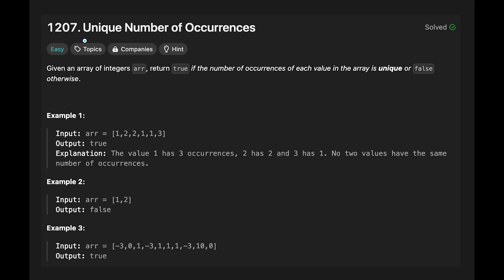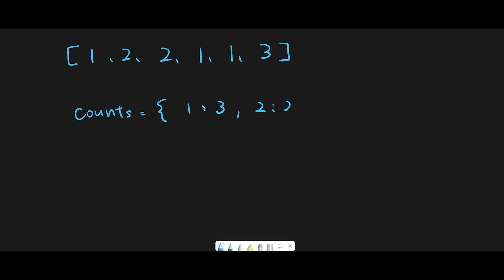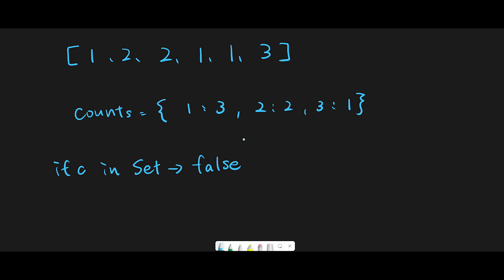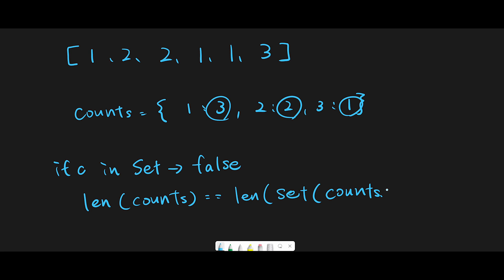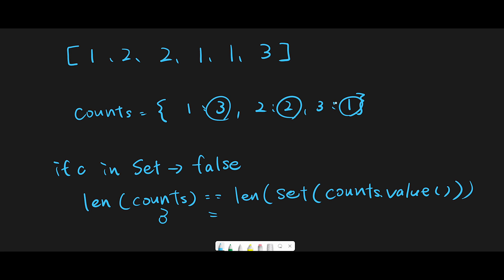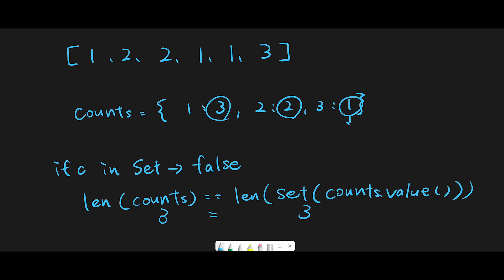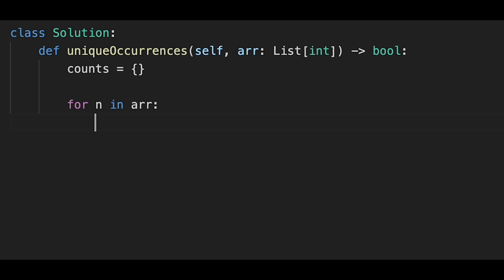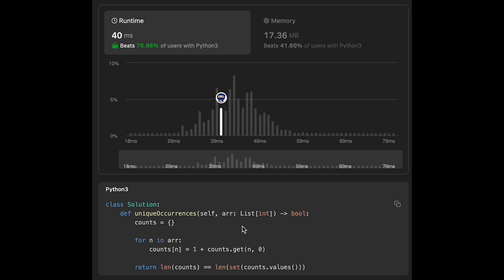Unique Number of Occurrences - LeetCode #1207 - Python, JavaScript, Java, C++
Let's solve Unique Number of Occurrences with Python, JavaScript, Java and C++ LeetCode #1207! This is LeetCode daily coding challenge on January, 17th, 2024.

Dive into the world of algorithmic mastery with my latest tutorial on 'Unique Number of Occurrences'! 🚀 Unravel the intricacies of efficient coding as we explore optimal solutions and strategies to ensure 'Unique Number of Occurrences.' Elevate your programming skills by understanding the nuances of this intriguing problem. Watch now to become a coding pro!